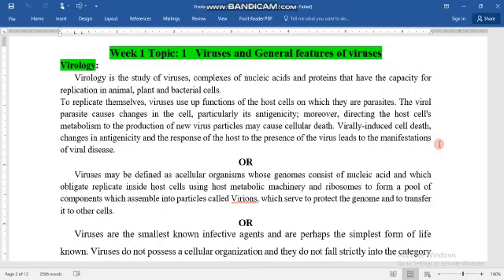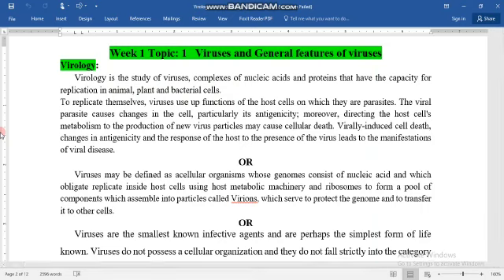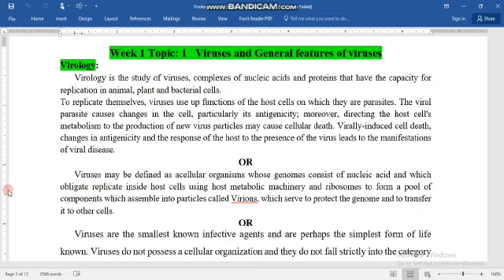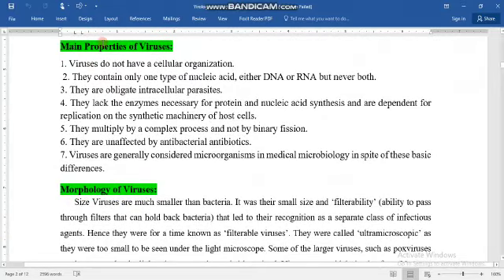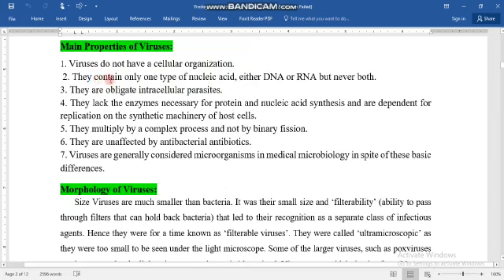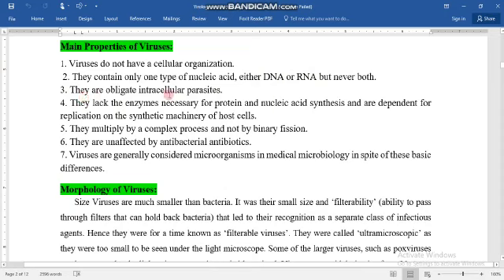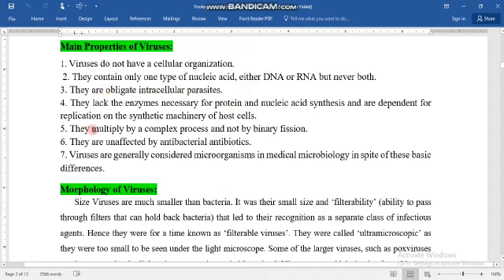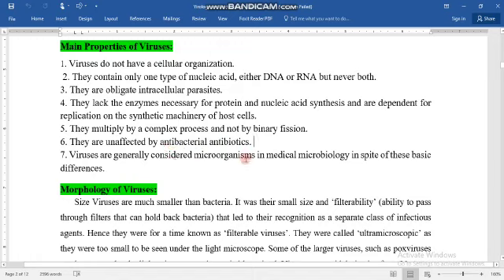virus and general feature of virus